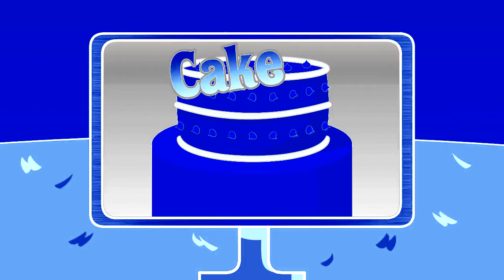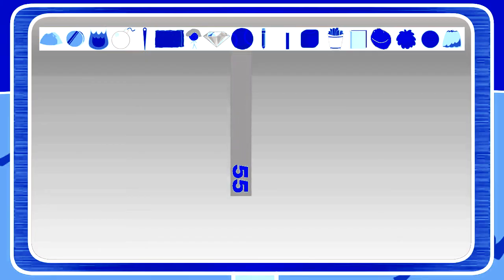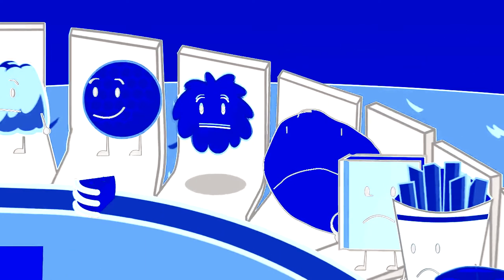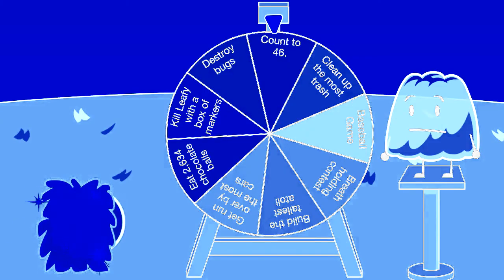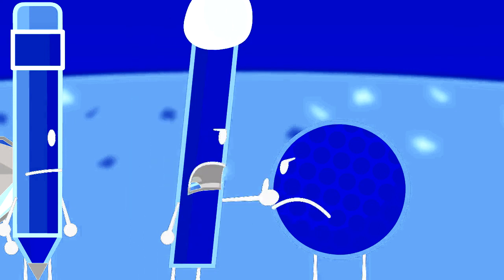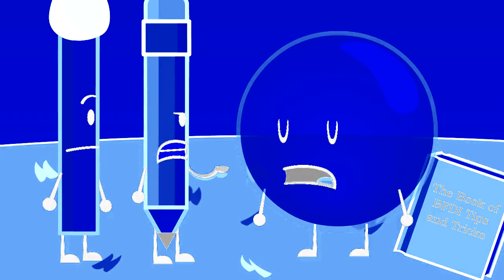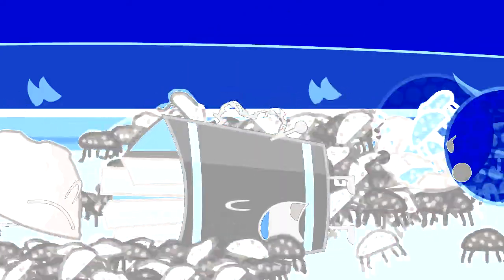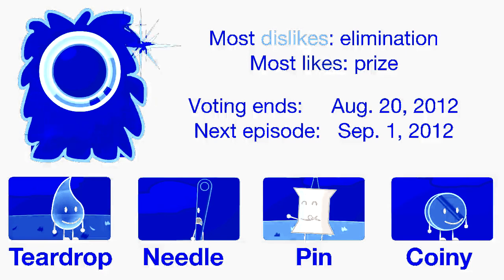BFDIA 3 in PlatinumChorded